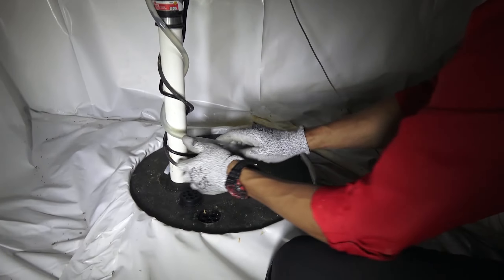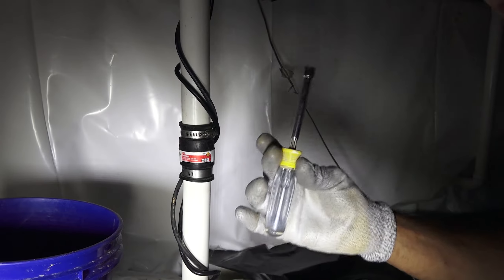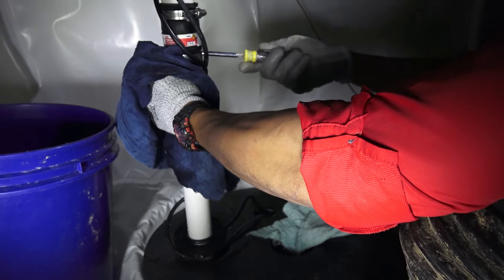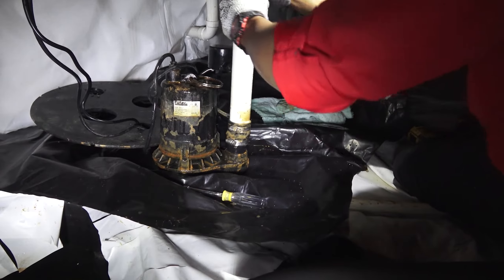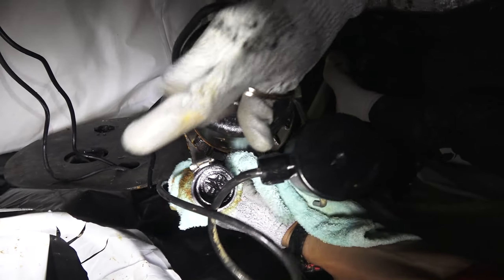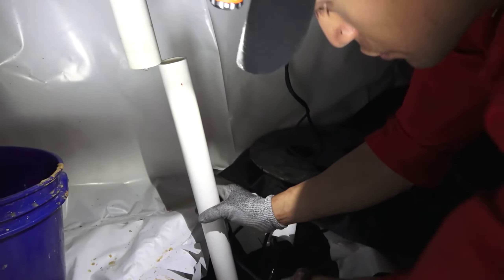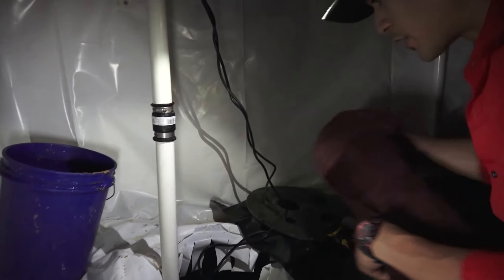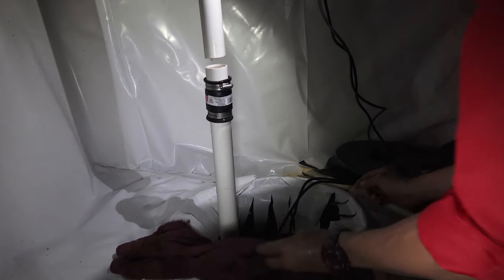How To Conduct Sump Pump Maintenance In a Crawl Space or Basement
Learn how to properly clean your sump pump and basin so that it stays working efficiently and learn what problems to look for when conducting routine maintenance. For this video, we went on-site with one of our service techs. He goes through all of the steps we go through when conducting a sump pump maintenance.